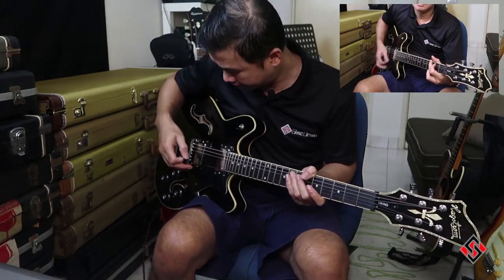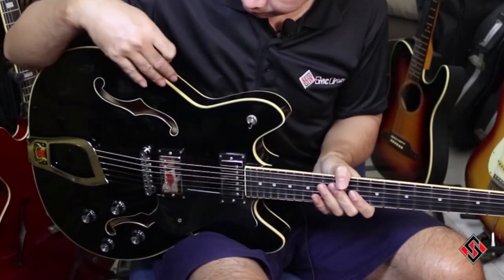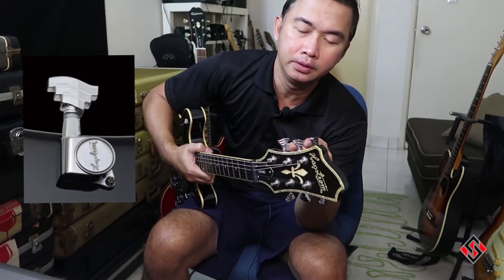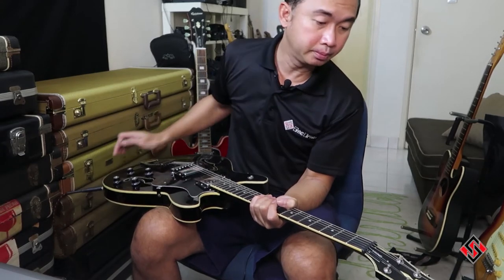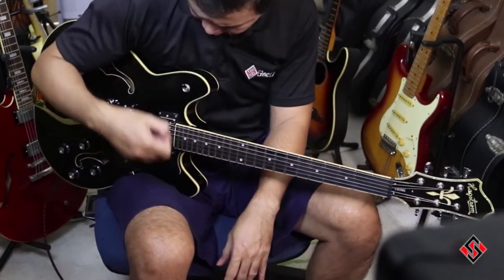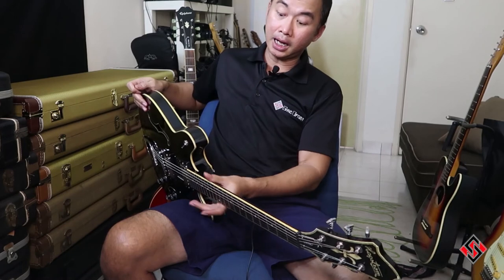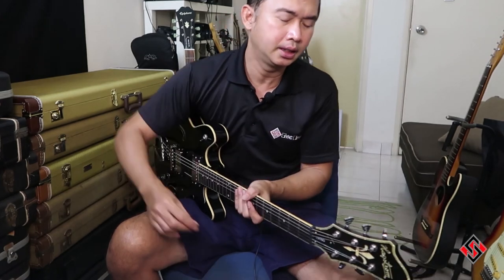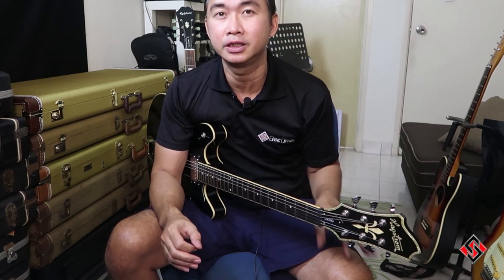Hagstrom Viking Review: Chinese made Swedish guitars.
Hagstrom has been around since the 60s. However they have ceased operation in 1979 and started again in 2004 in China. Are they these guitars any good?